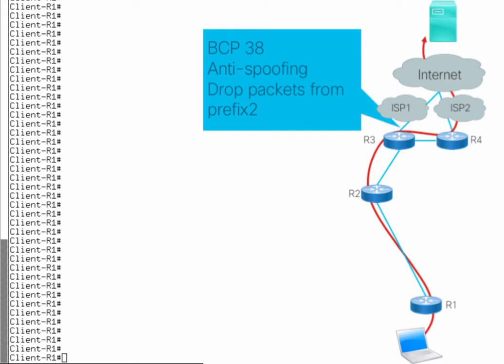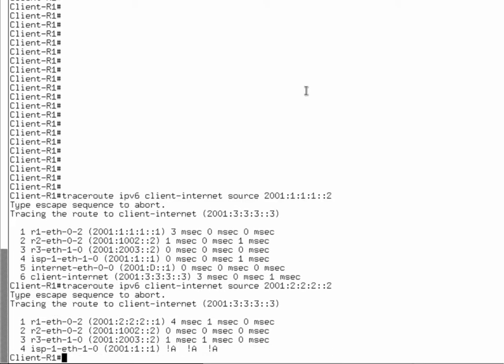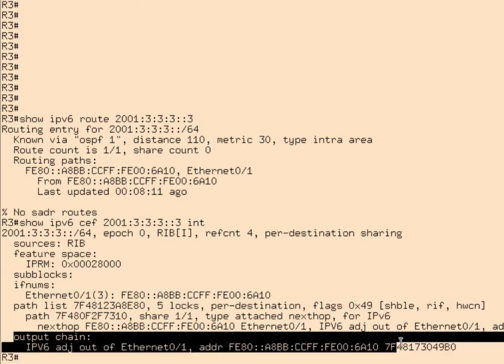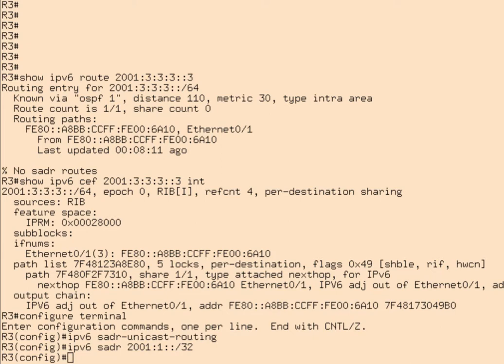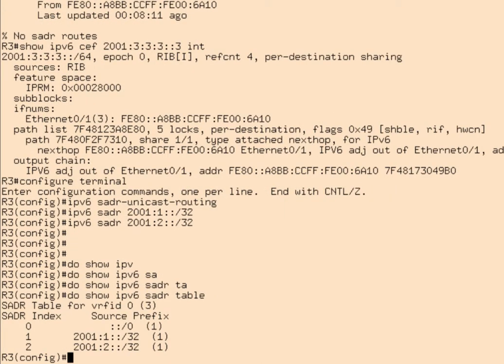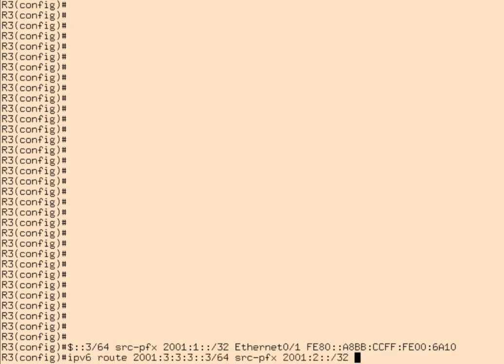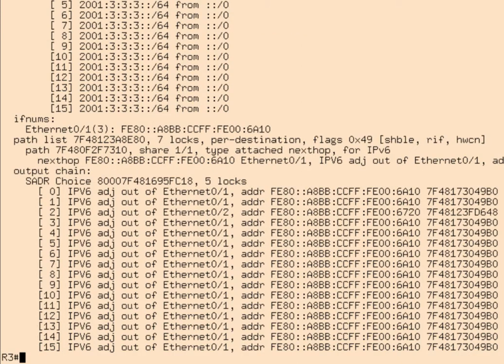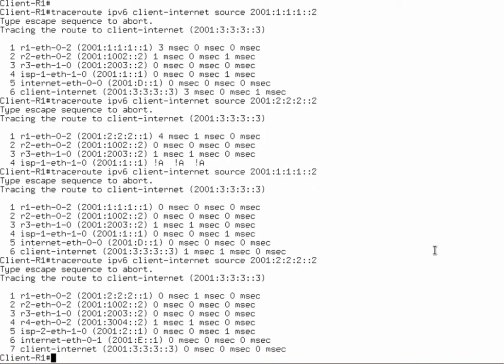SADR demo Jan 2018